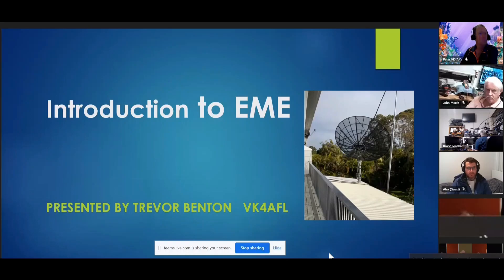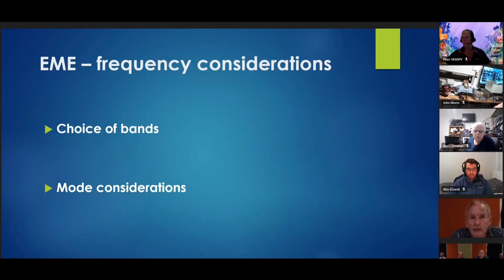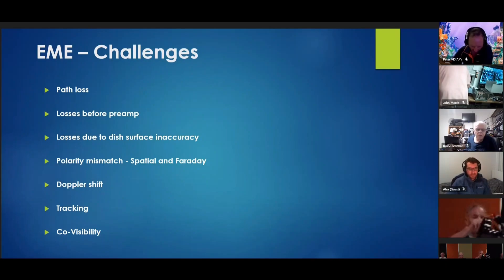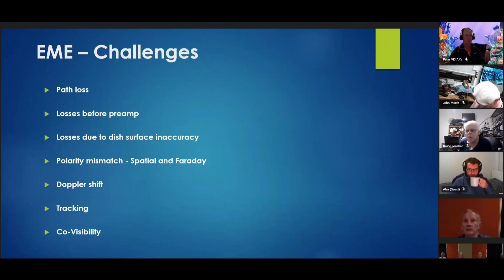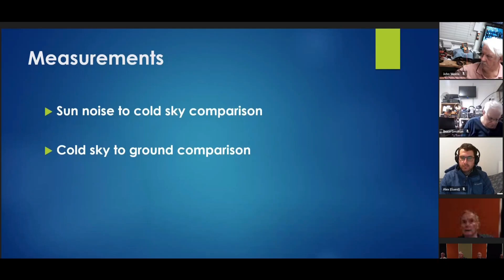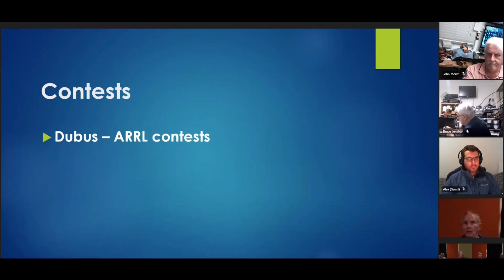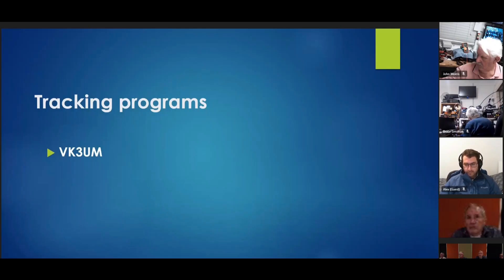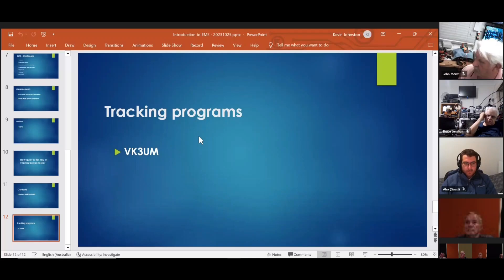Introduction to EME - Brisbane VHF Group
Presented by Trevor Benton VK4AFL